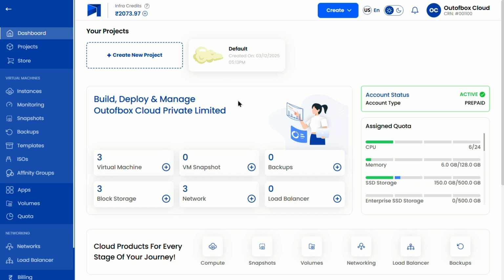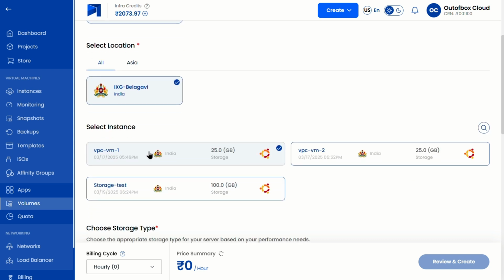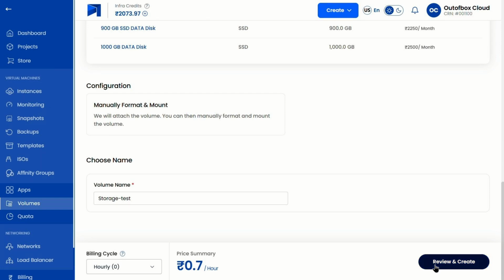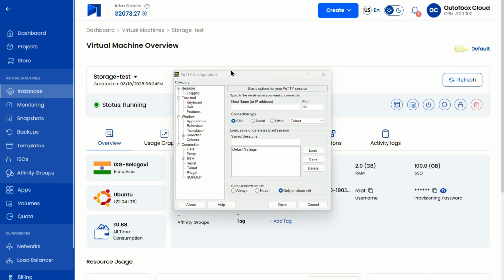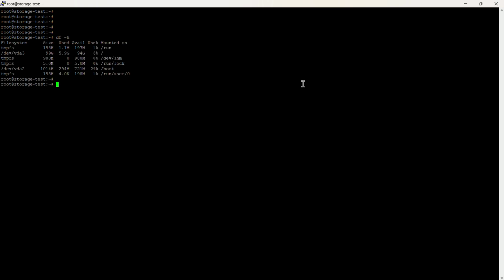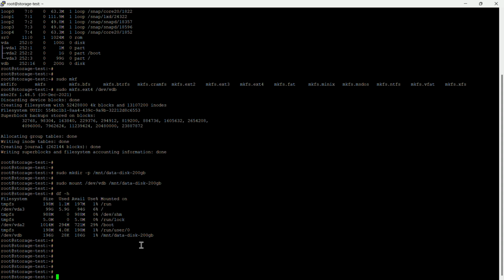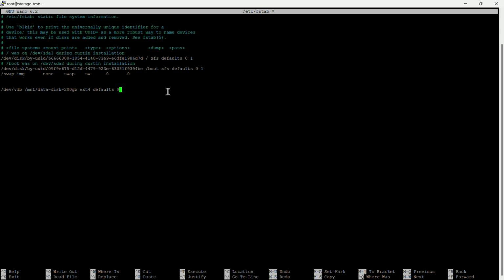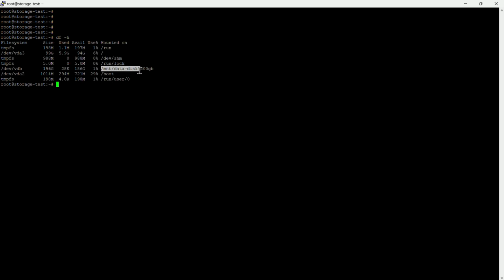How to Attach and Mount an Additional Disk to Your VM on Outofbox Cloud Portal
Learn How to Attach and Mount an Additional Disk to Your Virtual Machine on Outofbox Cloud Portal— India’s fastest, most affordable, and trusted cloud computing platform. This quick tutorial walks you through the steps to attach and mount scalable, high-performance block storage to your virtual machines. Ideal for developers, businesses, and tech enthusiasts needing flexible storage for databases, apps, or backups. Boost your cloud skills with Outofbox Cloud!

Commands Used -:
df -h
lsblk
sudo mkfs.ext4 /dev/vdb
sudo mkdir -p /mnt/data-disk-200gb
sudo mount /dev/vdb /mnt/data-disk-200gb
df -h
sudo nano /etc/fstab
/dev/vdb /mnt/data-disk-200gb ext4 defaults 0
sudo mount -a
df -h
reboot